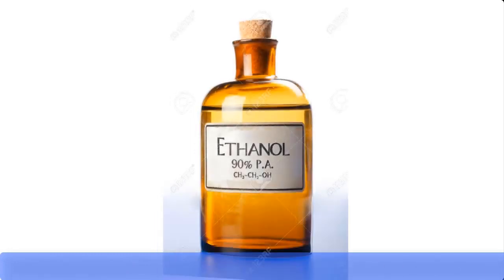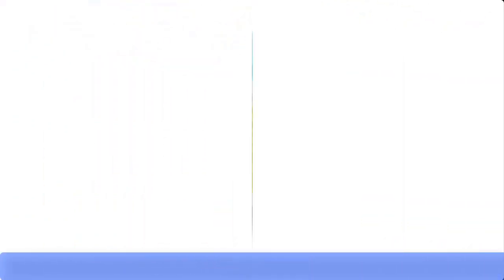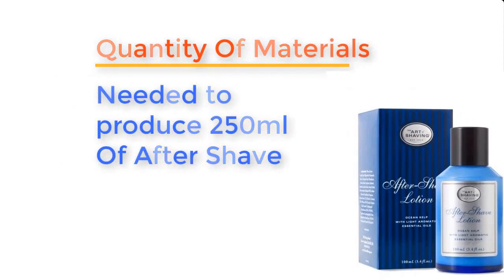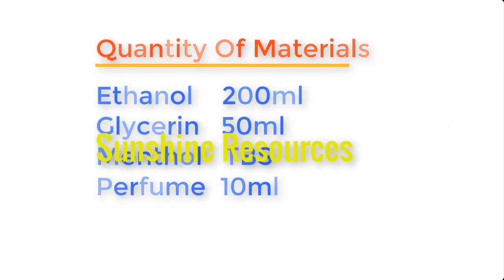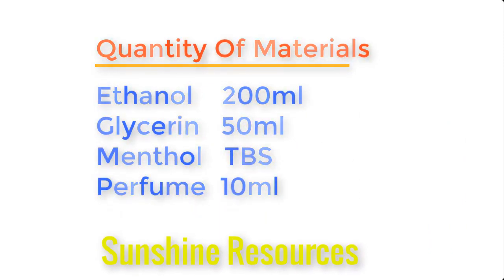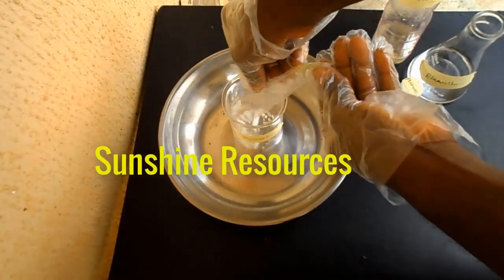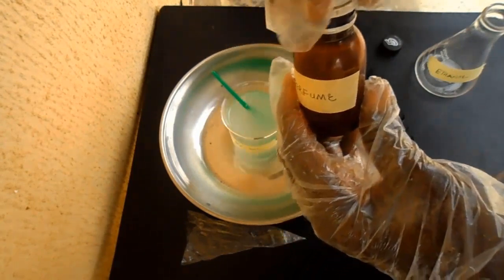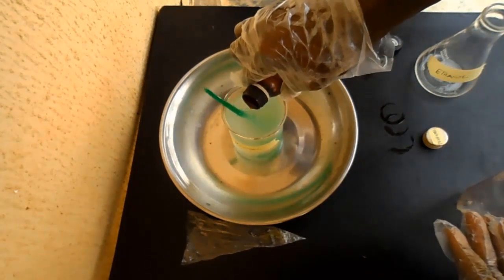How To Make After Shave For Barbing Saloon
This video will show you how to make Aftershave Lotion at home